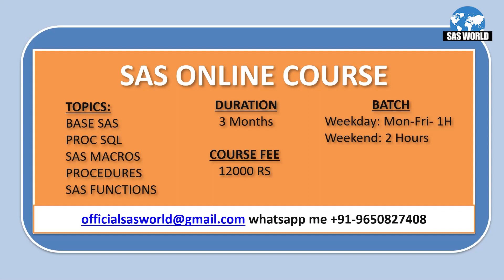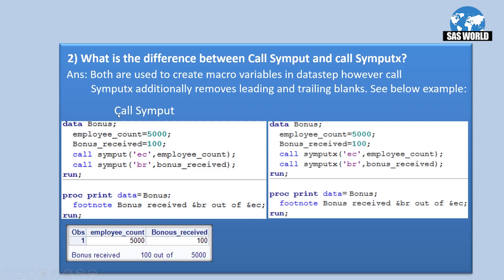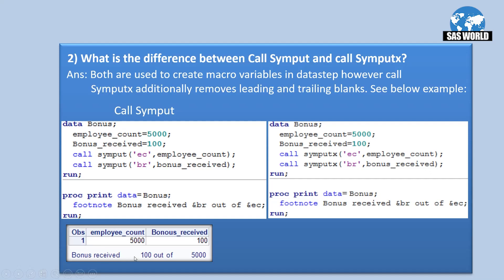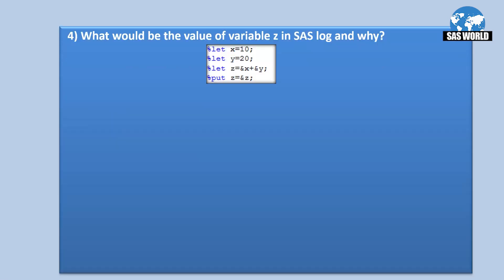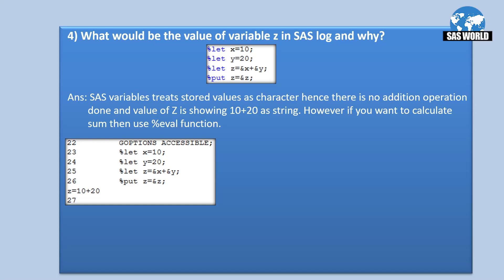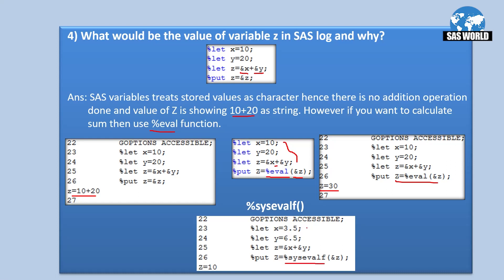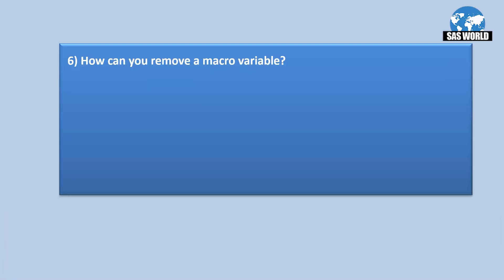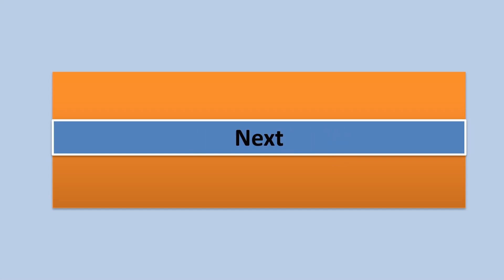SAS MACRO INTERVIEW QUESTIONS 1 | SAS ADVANCED TRAINING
SAS MACRO INTERVIEW QUESTIONS AND ANSWERS | SAS MACRO TRAINING
This SAS tutorial contains below topics on SAS macro variables

Key Questions:
Time                                                    Topics
MM:SS
00:23 What are the various ways to create macro variables in SAS?
01:21 What is the difference between Call Symput and call Symputx?
04:03 Write a program to print all the macro variables in SAS log?
05:10 What would be the value of variable z in SAS log and why?
08:22 What would be the value of variable x inside macro and outside macro definition in below
      program and why?
14:48 How can you remove a macro variable?